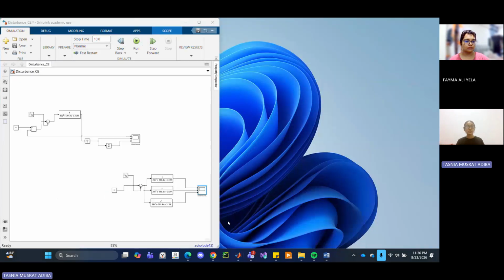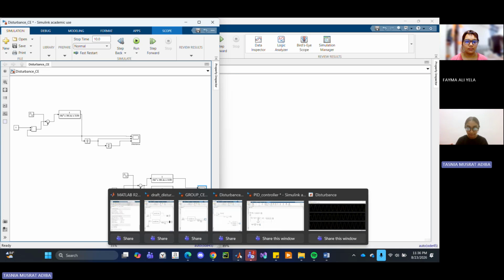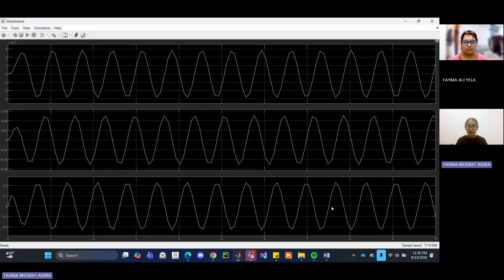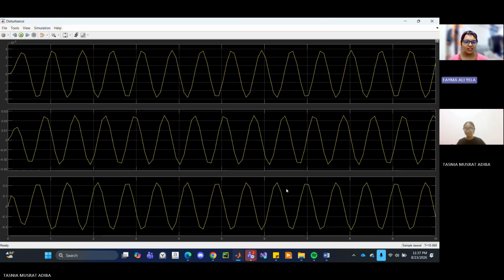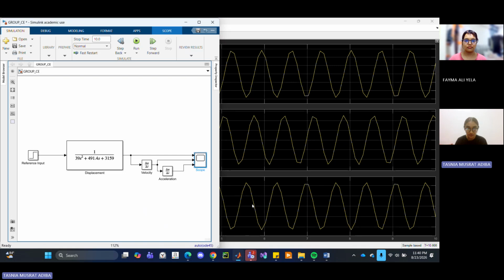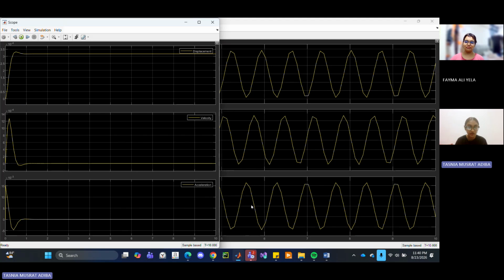CE Group Result Discussion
TP081777 Tasnia Musrat Adiba
Fayma Ali Yela YP082120